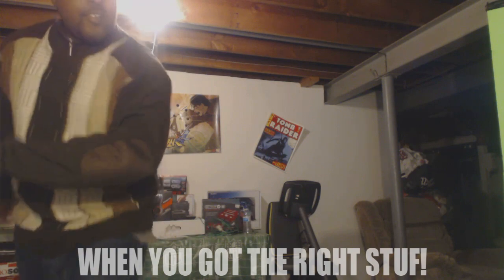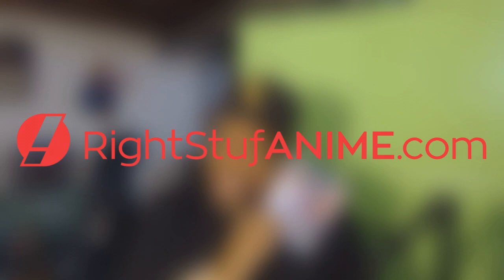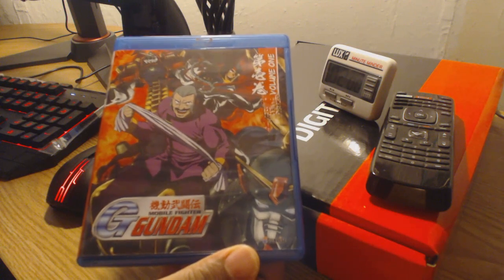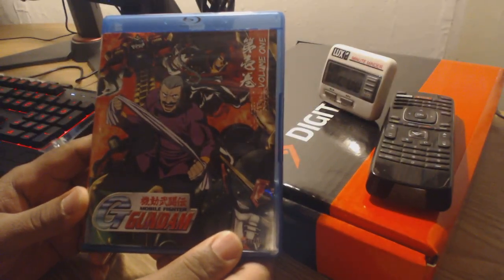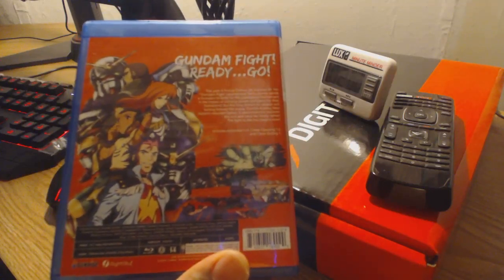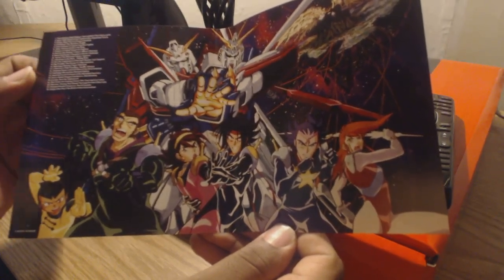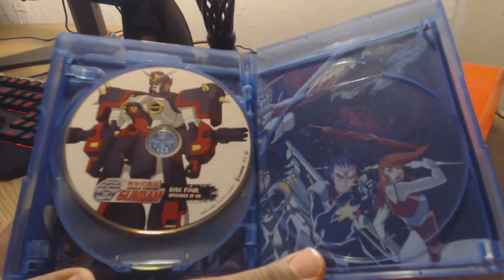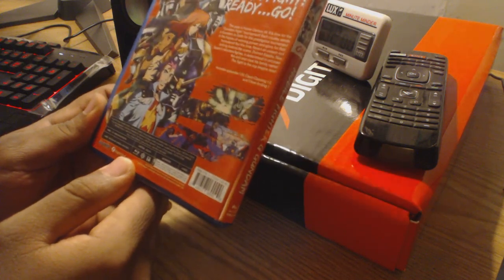Mobile Fighter G Gundam Collection 1 Unboxing/Review | Right Stuf Anime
I would like to thank RightStufAnime for bringing GGundam of my way to review!

G Gundam Collection 1 | Right Stuf:
(Due to the end of pre-orders the price returned to the
original price.  Current sales price is $48.74)